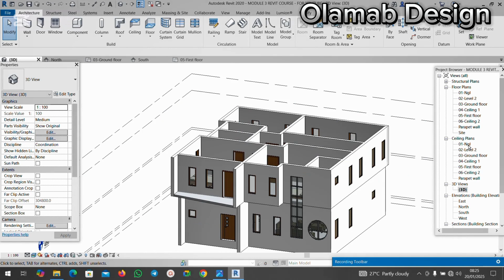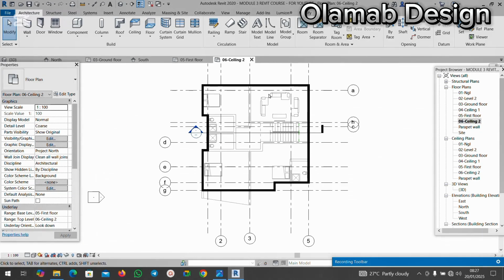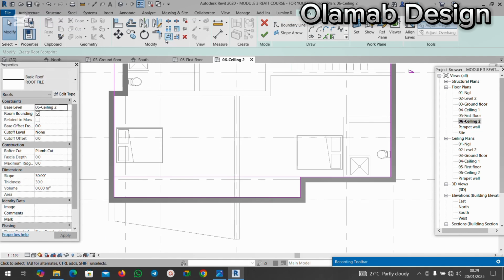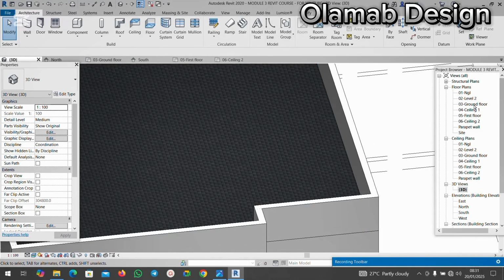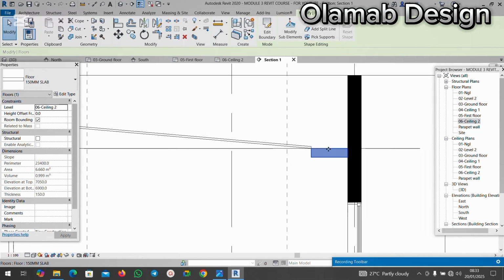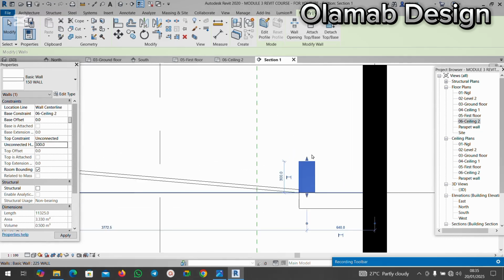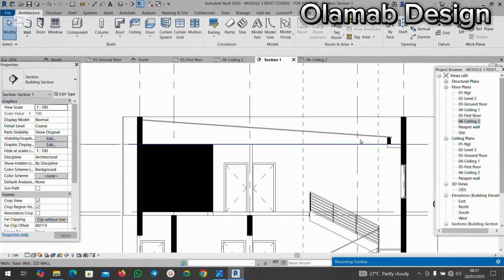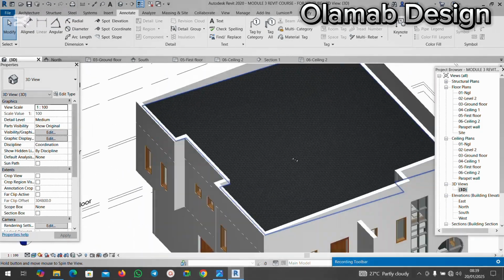HOW TO CREATE HIDDEN FLAT ROOF WITH ROOF DRAIN IN REVIT